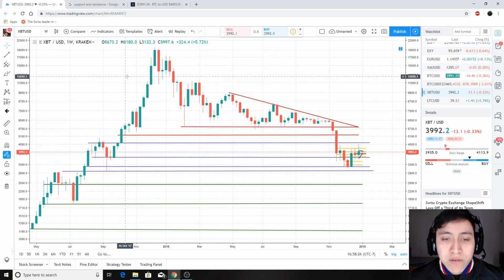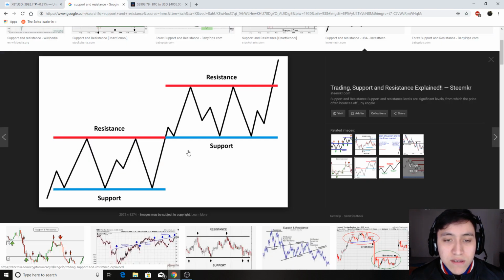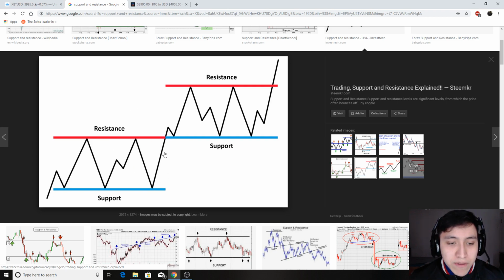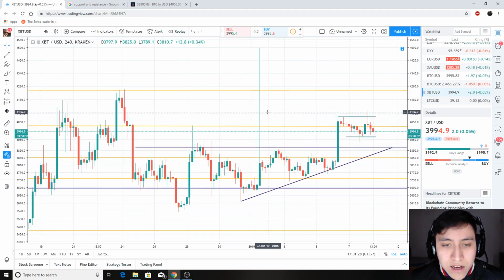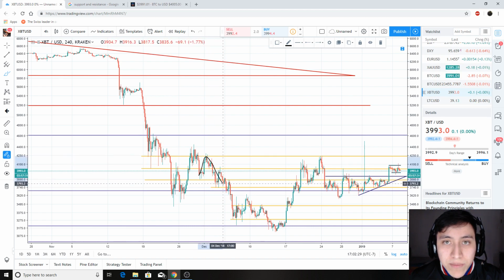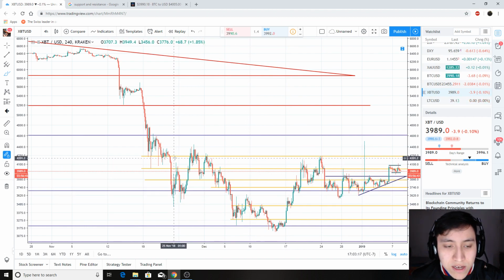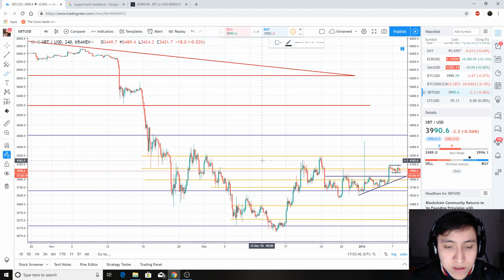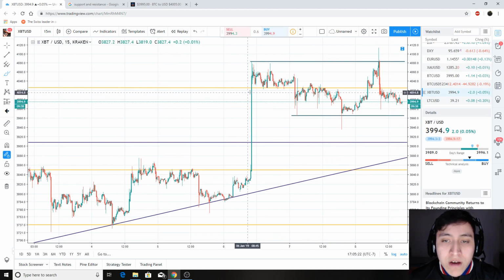Support & Resistance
Trading basics